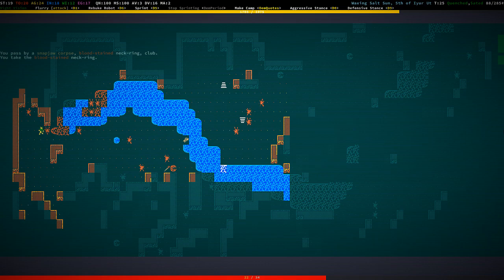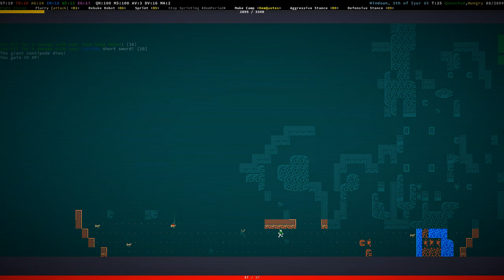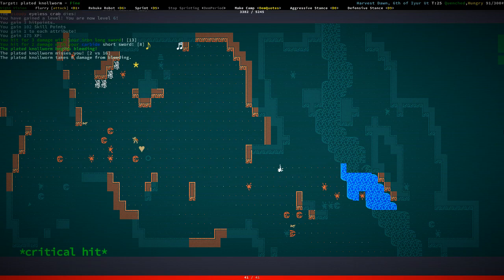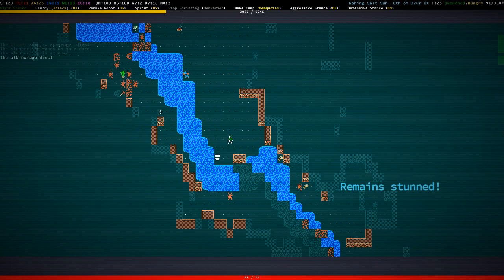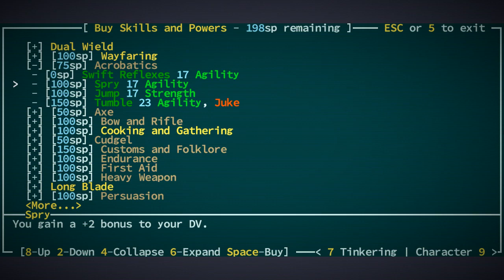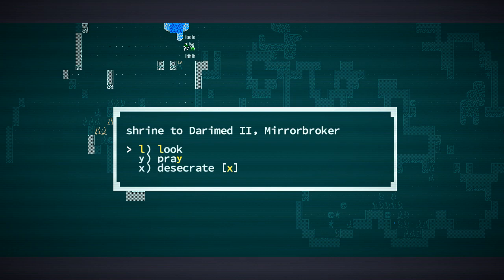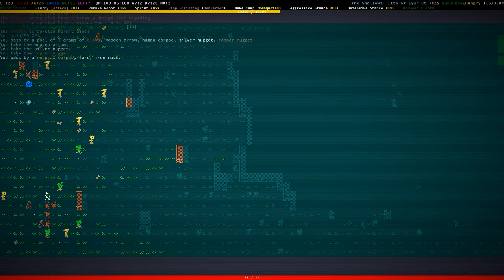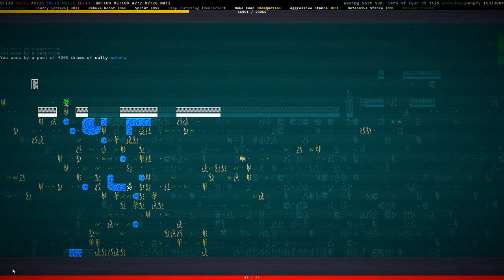Jay plays Caves of Qud - #329 - Blades